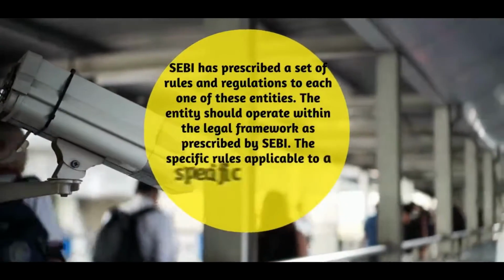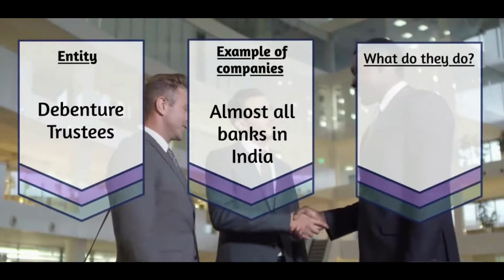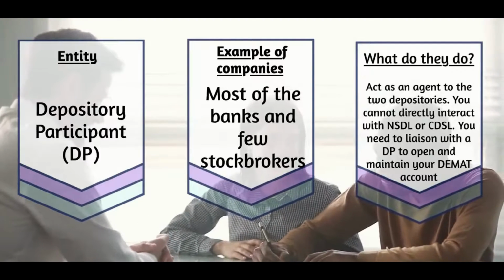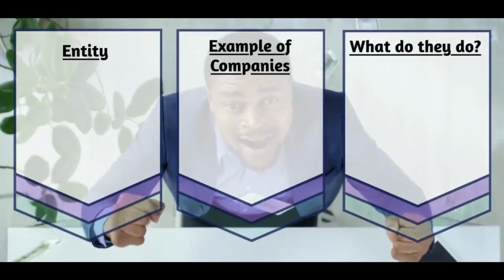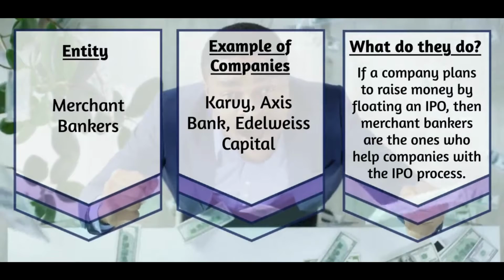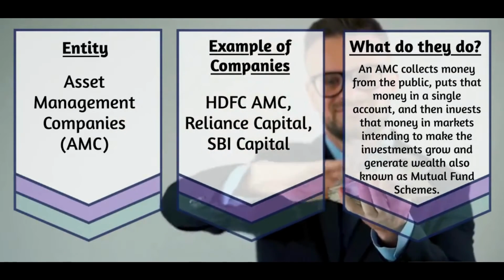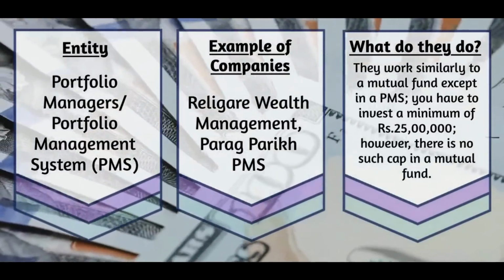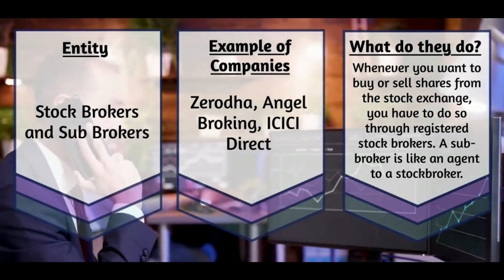What is Stock Market |Share market| for beginners| In English| How it Works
In this video you will understand what is Stock Market  and Share market and regulator and market participants and  how it works.